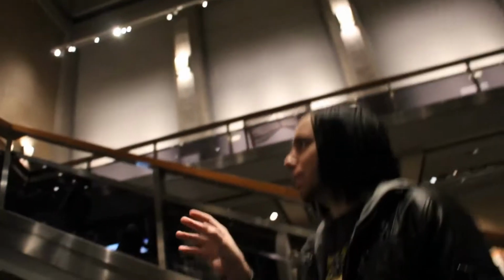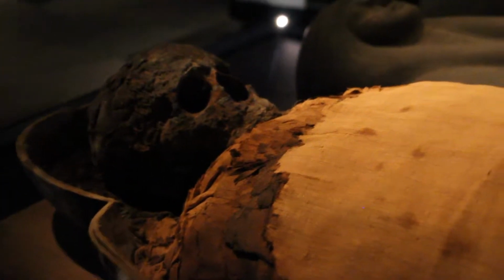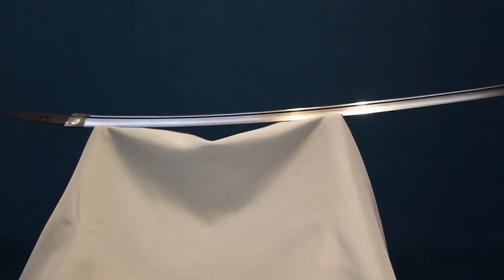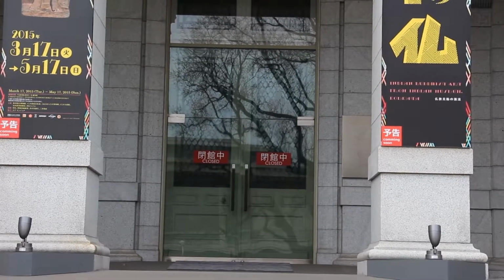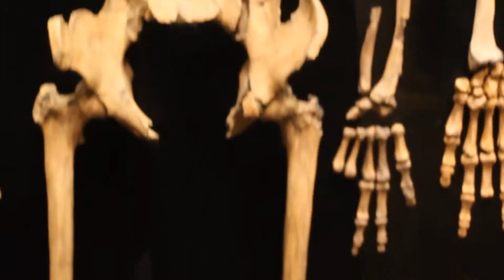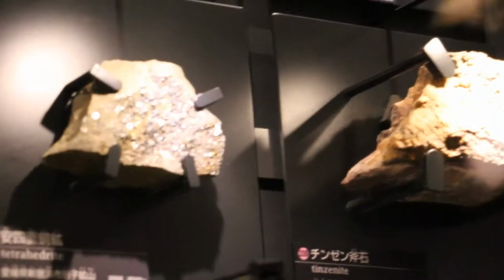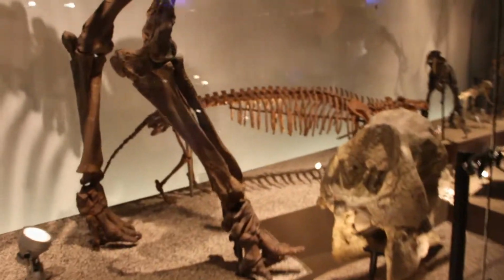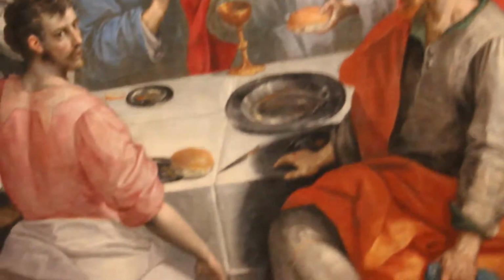Amusing Museums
In Ueno we were lucky enough to get a special "Passport" that lets us visit 3 museums for the price of one. We take a look at a lot of pieces including a genuine mummy, also a closer look at what Jesus ate at the last supper.